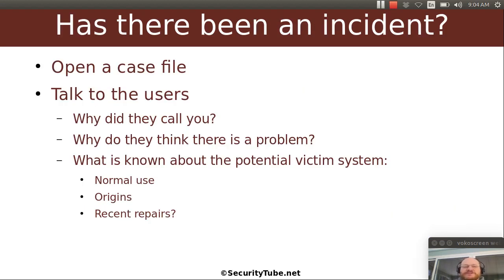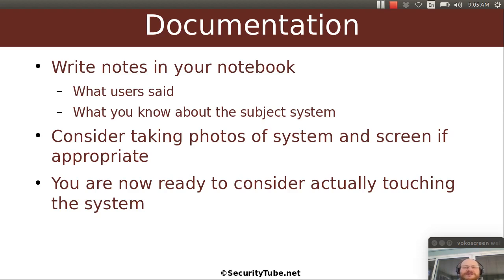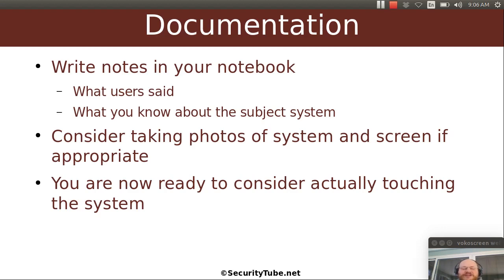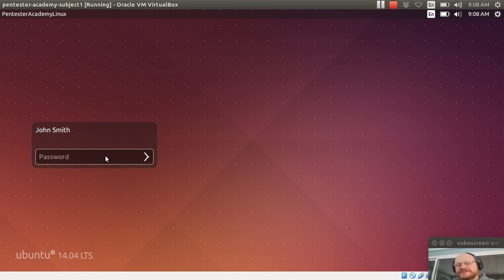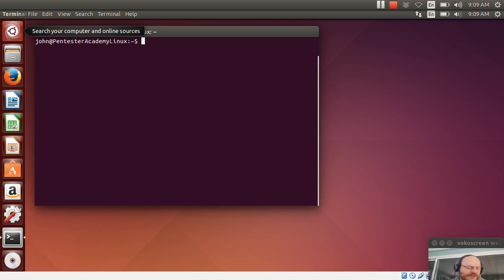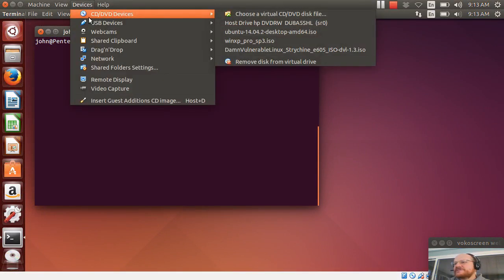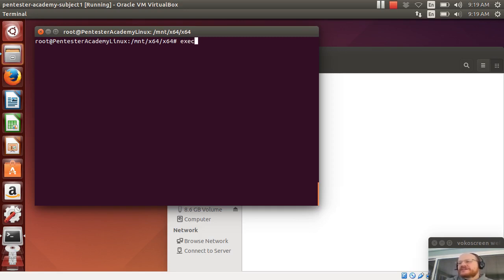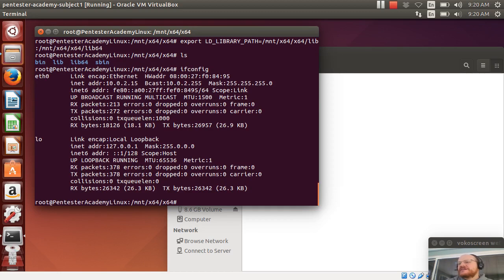006 Determining if there was an incident part1